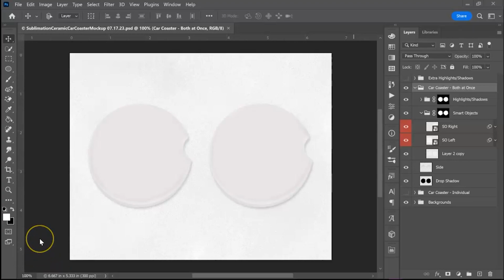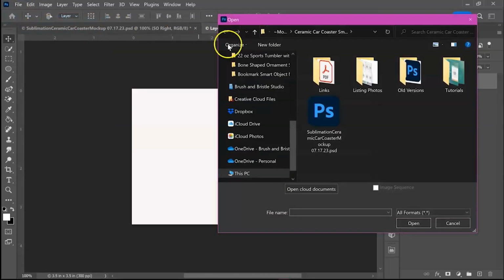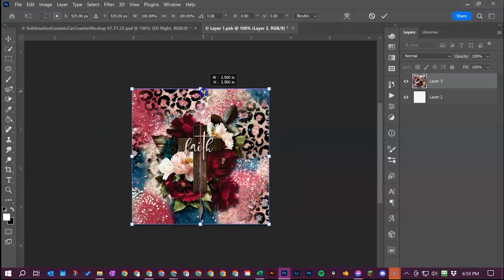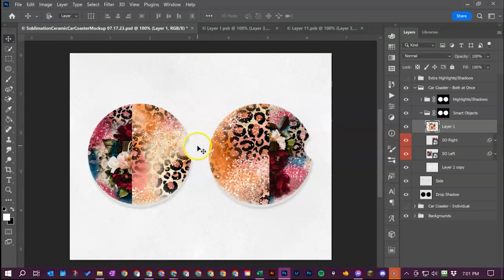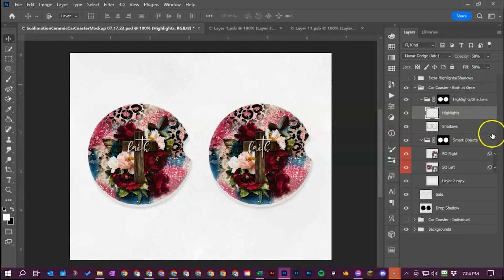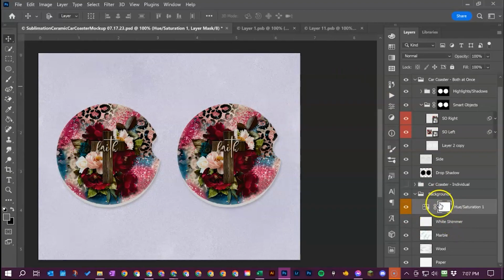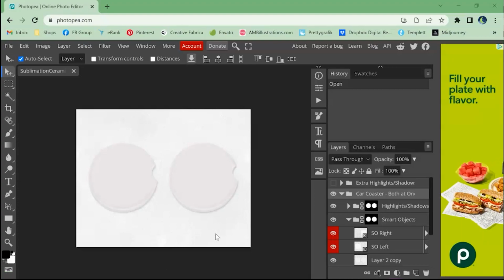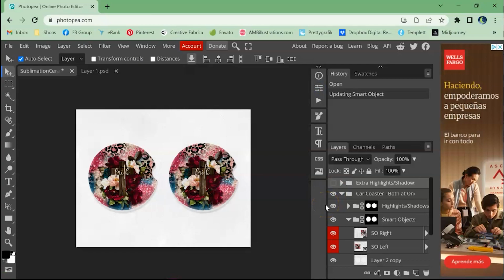Car Coaster Smart Object Mockup Tutorial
This video is a tutorial to demonstrate the latest Photoshop mockup I made. You can find it on Etsy, here:

This product is a Photoshop file that allows you to use smart objects to create a mockup of your digital files for car coasters.

I made this mockup with smart objects but you can also take advantage of a mask feature that will allow you to drop a design in without using smart objects. This allows you to use this mockup in programs besides Photoshop and Photopea. You also have extra options such as shadows/highlights, color changing features, and backgrounds.

Have any questions or would like to make a request?